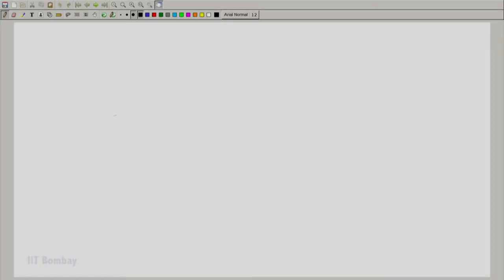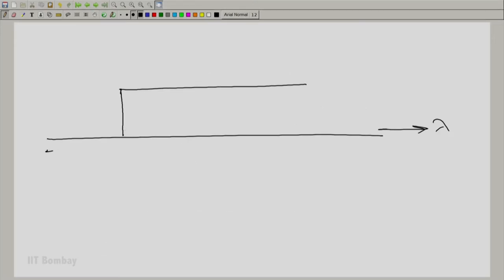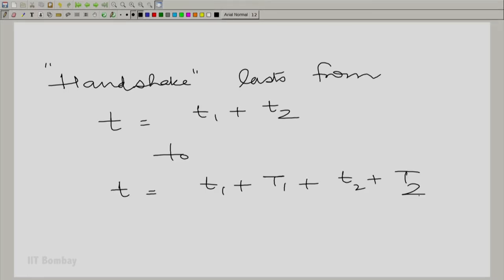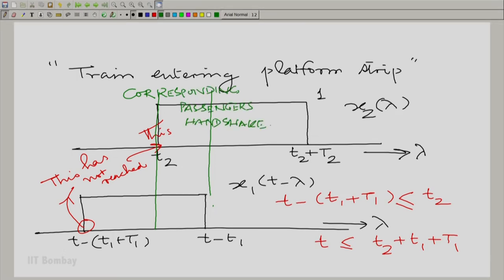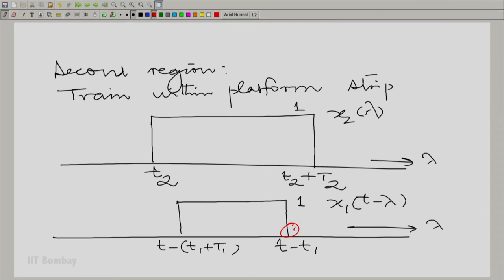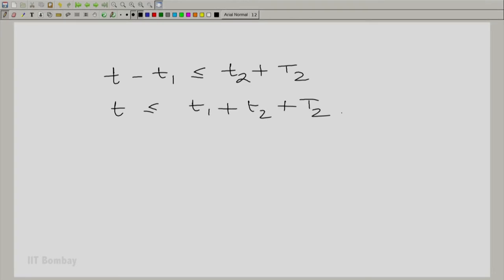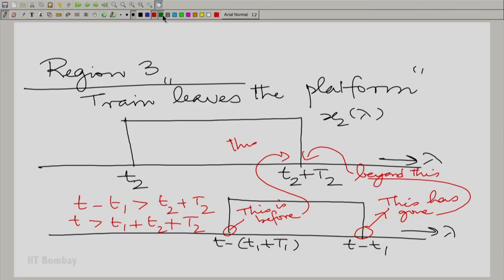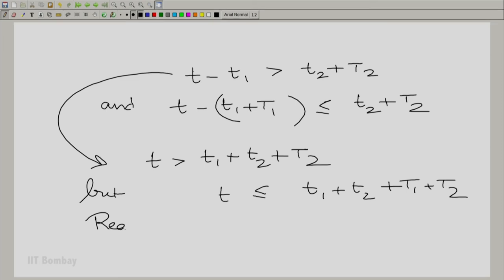EE210x S136 Evaluating a Continuous Time Example Convolution